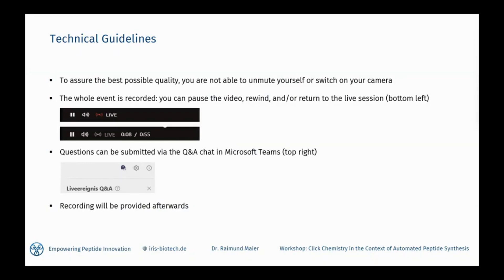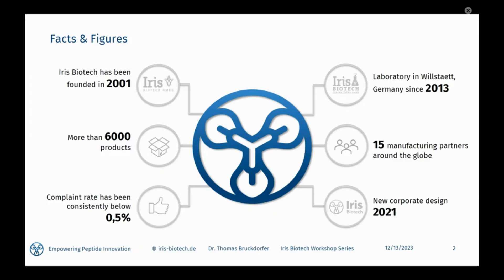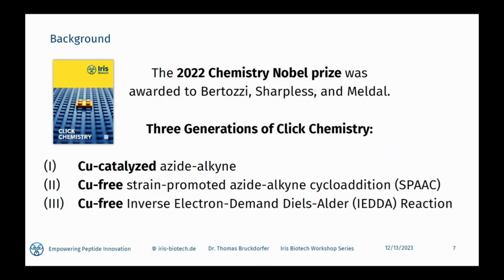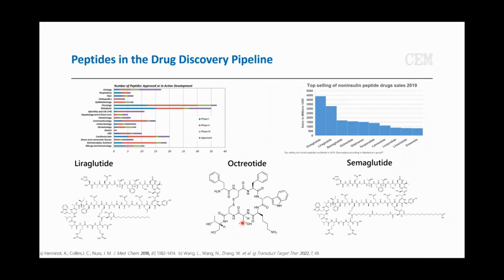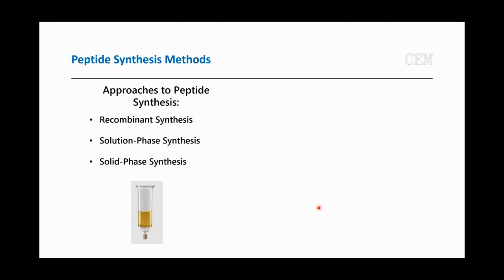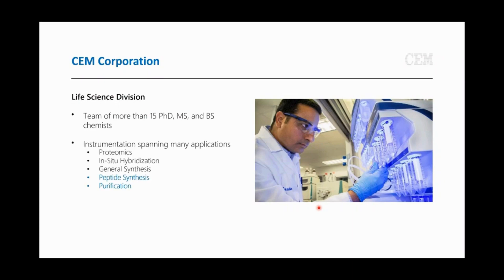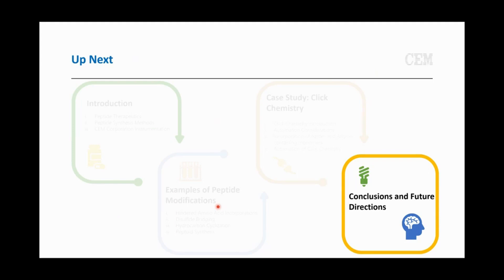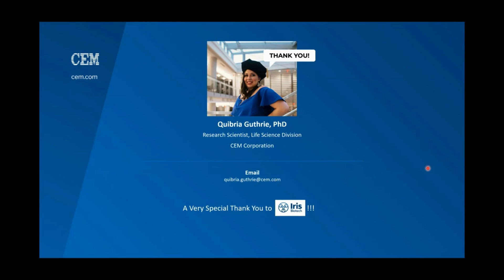Recording of Workshop on Click Chemistry in the Context of Automated Peptide Synthesis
Recording of our Workshop on "Click Chemistry in the Context of Automated Peptide Synthesis" in December 2023